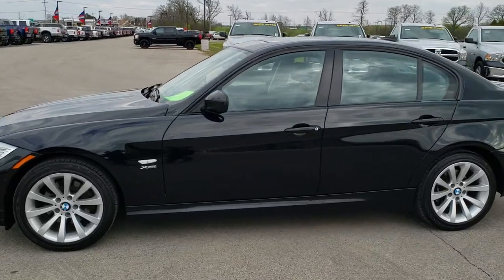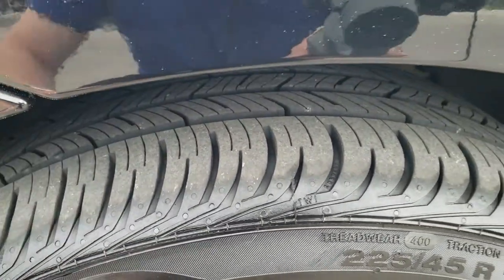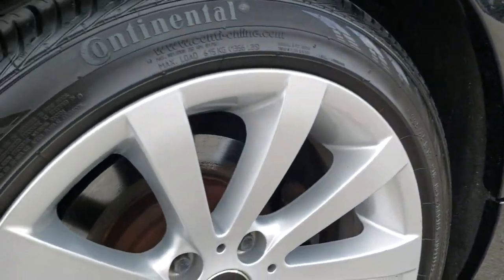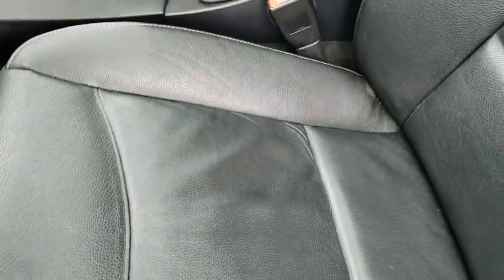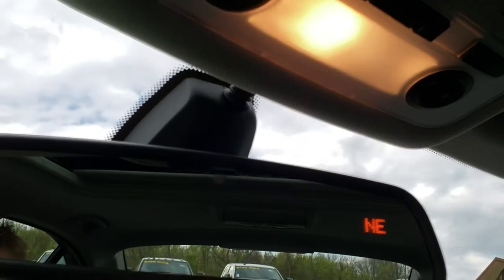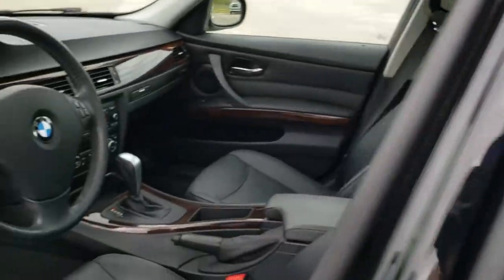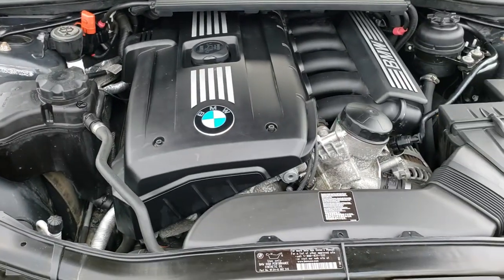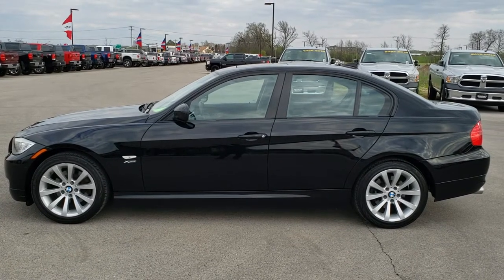2011 BMW 328I XDRIVE JET BLACK WALK AROUND REVIEW SOLD! 10108A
Today we did a walk around review of this 2011 BMW 328I XDRIVE IN JET BLACK

Thank you for checking out this video of this 2011 BMW 328I XDRIVE IN JET BLACK

STOCK: 10108A
PRICE: $9,999
MILES: 116,023
MAKE: BMW
MODEL: 328I XDRIVE
VIN: WBAPK7G54BNN70248
LOCATION: FOND DU LAC OSHKOSH WISCONSIN, 54937 TRUCKS ON 41

CLEAN TITLE HISTORY! 3.0 Liter I6 Engine, Four Door Sedan, 328i Package, xDrive AWD System 4x4 X Drive, Automatic Transmission Center Console Shifter, Power Sunroof Moonroof Sun Roof Moon Roof, Dual Power Heated Seats, Black Ebony Leather Seats, Bucket Seats, Power Mirrors, Electronic Stability Control Traction Control ESC, Continental Contiprocontact 225/45 R17 Tires, Painted Alloy Rims Premium Wheels, Four Wheel Disc Brakes, Fog Lights, Chrome Tipped Exhaust, AM / FM Radio Tuner, CD Player, Bluetooth, Hands-Free Phone Controls Blue Tooth, Auxiliary MP3 Jack Portable Audio Connection, USB Jack Portable Audio Connection, Keyless Entry System, Push Button Start, Rear Window Defroster, Adjustable Height Seatbelts, Driver and Passenger Front Air Bags, L.A.T.C.H. Child Safety System, Side Curtain Air Bags SRS Safety Restraint System, Steering Wheel Controls with Audio and Cruise Controls, Homelink System with Three Programmable Buttons for Garage Doors, Lighting Systems & Security Systems, Compass, Outside Temperature Display and Mileage Display, Dual Multi-Zone Climate Control , Weathertech Floormats, Woodgrain Dash And Door Trim, Air Conditioning AC, Cruise Control, Power Locks, Power Windows, Tilt/Telescope Steering Wheel, Black, CLEAN AUTOCHECK! Very very clean inside and out! This is one of the sharpest 2011 BMW 3 Series xdrive cars we have ever had on our lot! Make your move before this super clean ride is gone!

STOCK: 10108A
PRICE: $9,999
MILES: 116,023
MAKE: BMW
MODEL: 328I XDRIVE
VIN: WBAPK7G54BNN70248